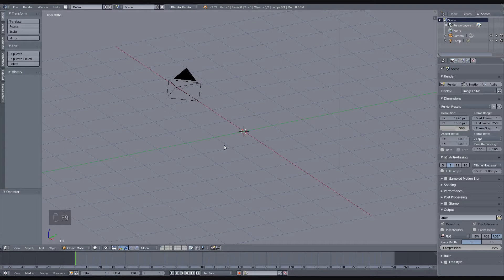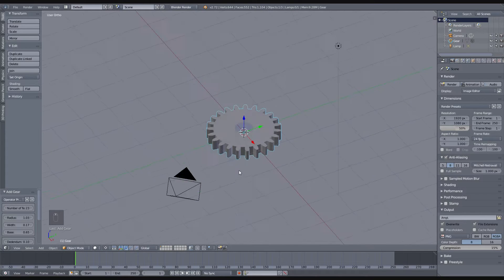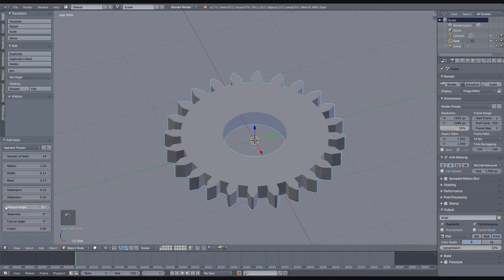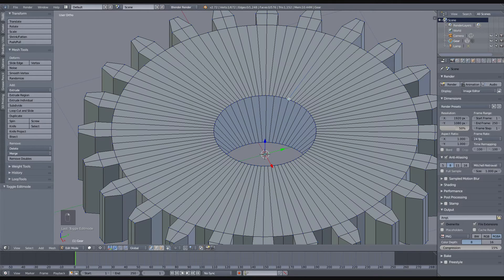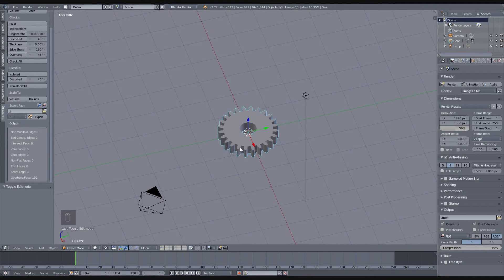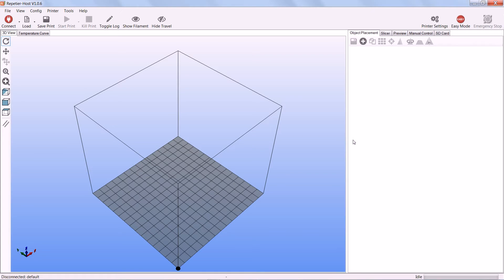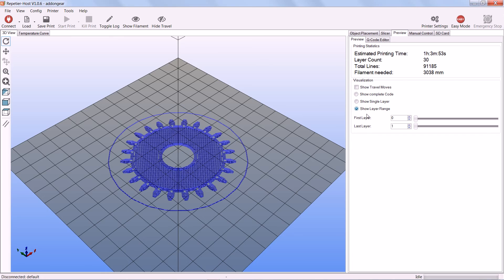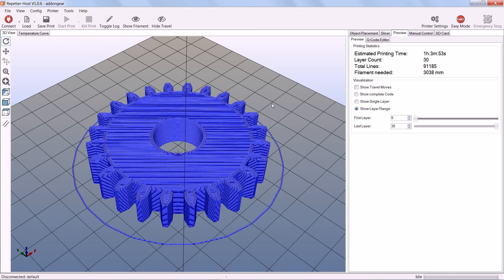3D printable Gears in Blender, part 1 - with Blender Addon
This video shows you how to use the Gears add-on in Blender to create a gear which you can then print on any 3D printer.